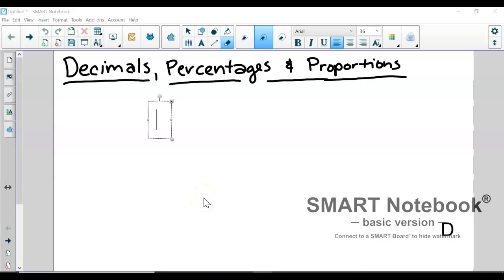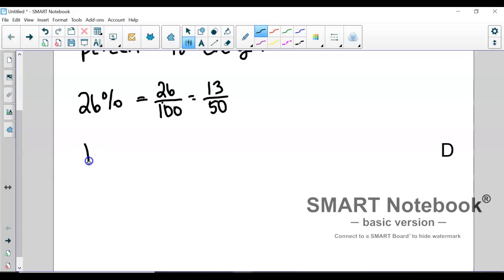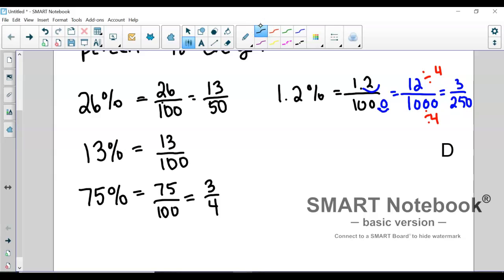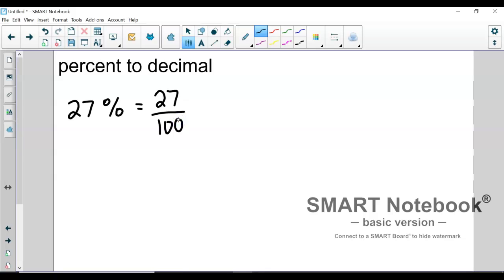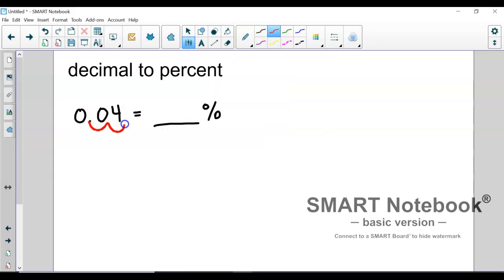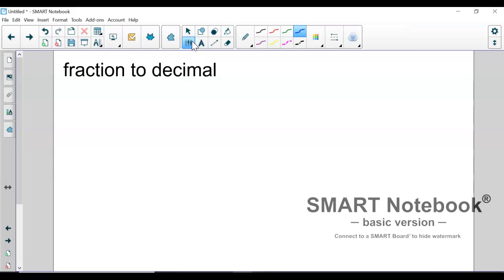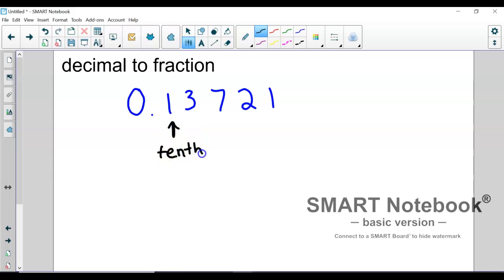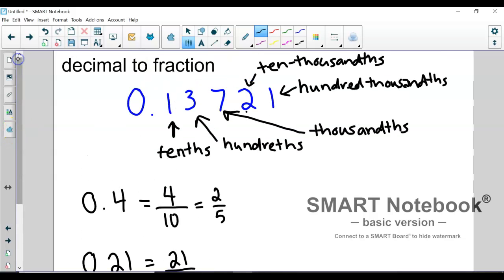Math I - Decimals, Percents, and Fractions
decimals, percents, fractions